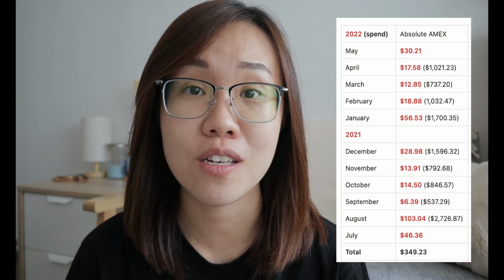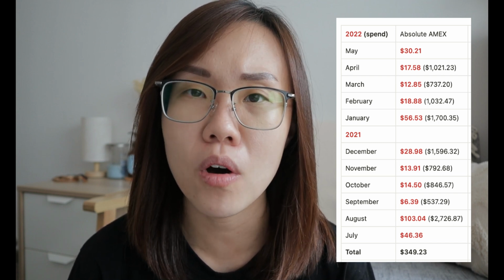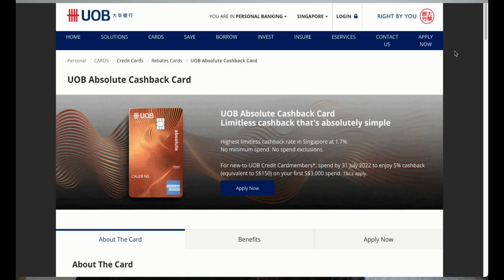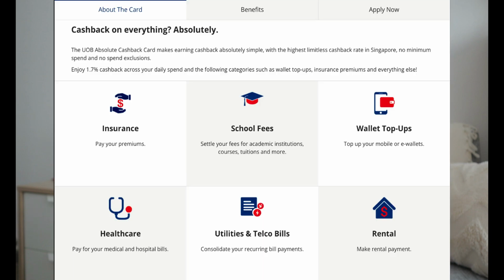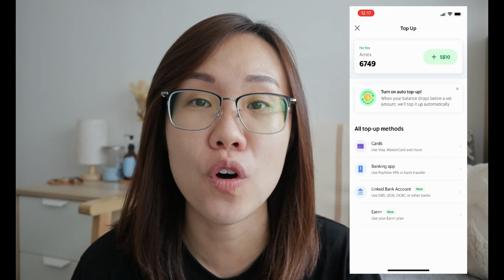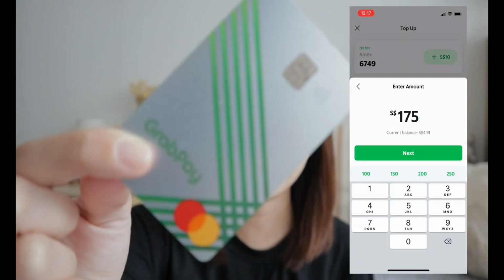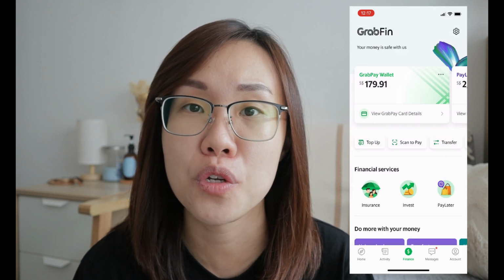Beginners Credit Card Strategy 2022 // Singapore - Guide to Earning Cashback on Daily Expenditures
I harp a lot on the combination of UOB Absolute AMEX and UOB EVOL as a daily driver for my expenditures because of the great cash back rewards spending on what you would already spend on even without using these cards. This is a beginners credit card strategy that is still applicable up to today. Watch till the end for an additional TIP/HACK.

This video focuses more on the UOB Absolute AMEX and revealing the past 10 months of interests I've received from UOB amounting up to almost $400! If you want to learn more about the UOB EVOL, check out this video

TIMESTAMPS:
00:00 - Introduction
01:08 - 10 Months of Cashback Revealed
01:55 - What I mainly use the card for
02:15 - Use this if you spend less than $600 a month
02:46 - Use this as a backup after UOB EVOL
03:39 - If you spend $1,200 in 1 month
03:53 - UOB Absolute AMEX features
04:43 - Disclaimer
05:28 - BONUS TIP